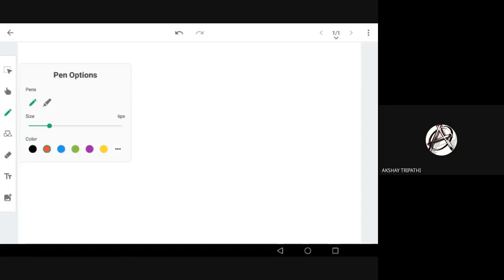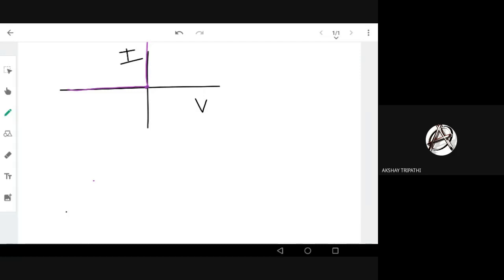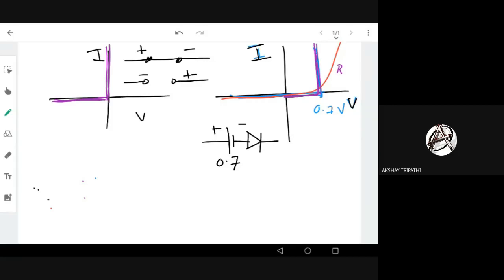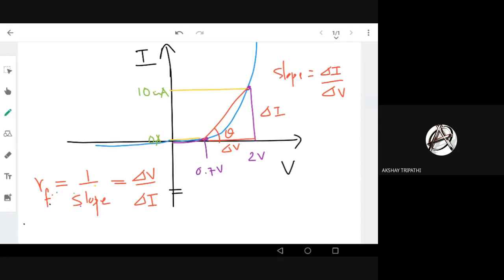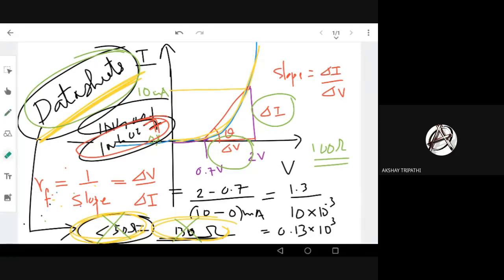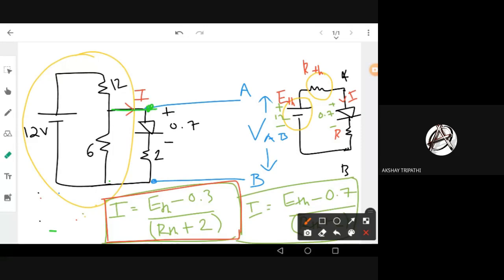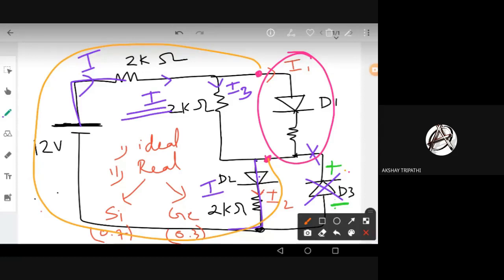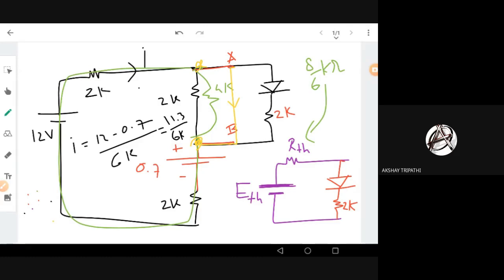Diode Equivalent Circuit Models, Problems